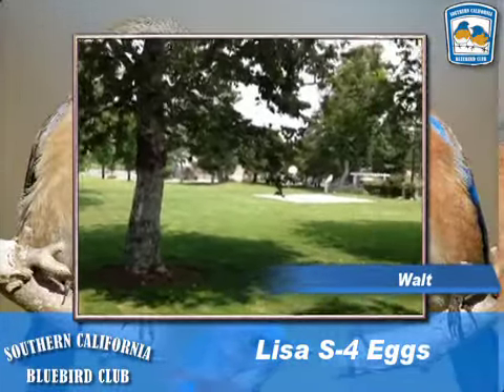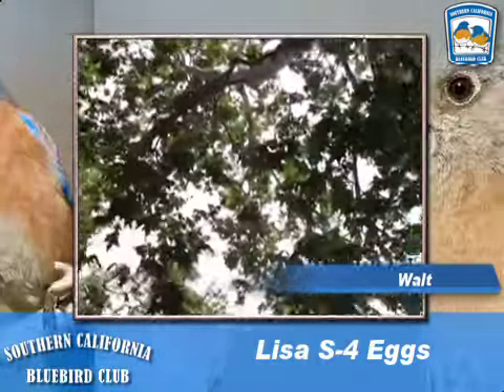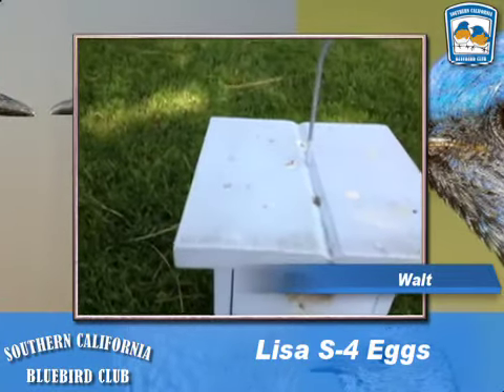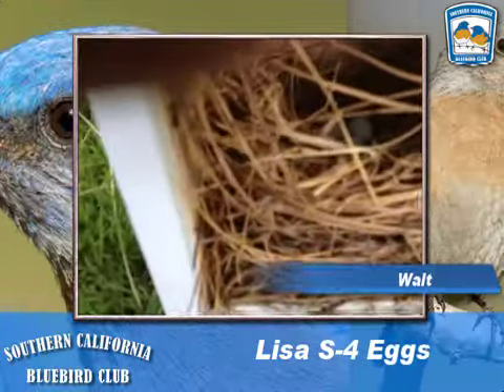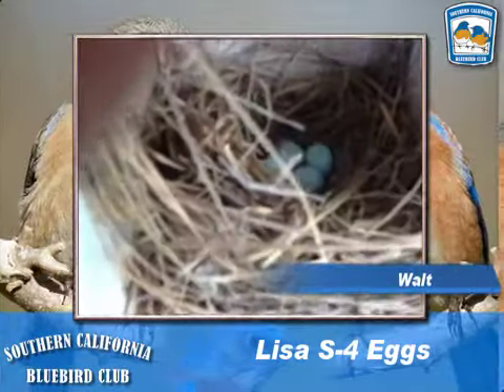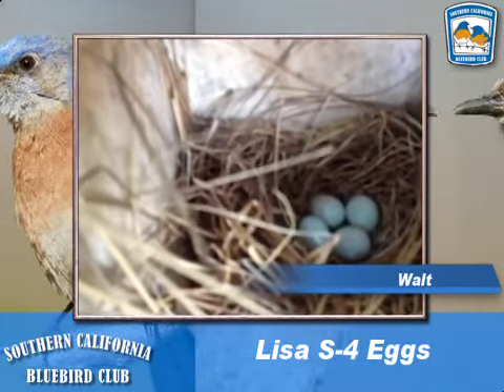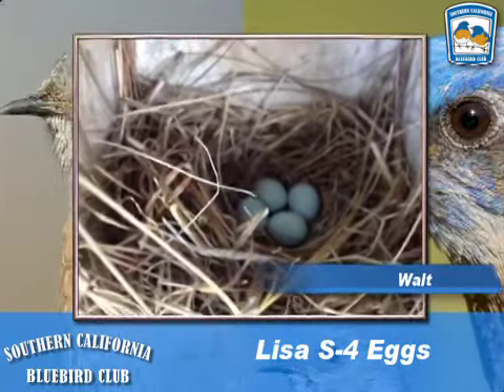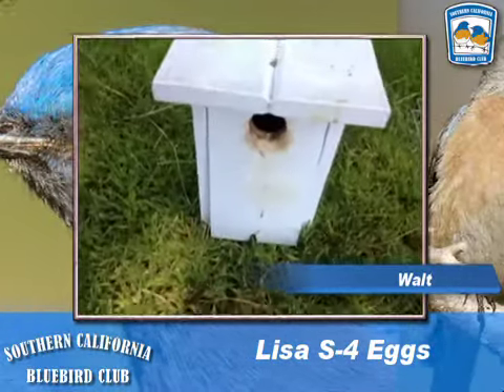Sierra Lisa - New Nest w/ Eggs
A visit to a new nest shows 4 eggs.